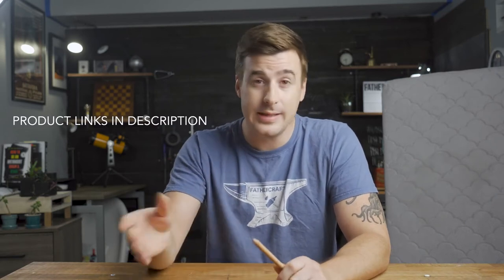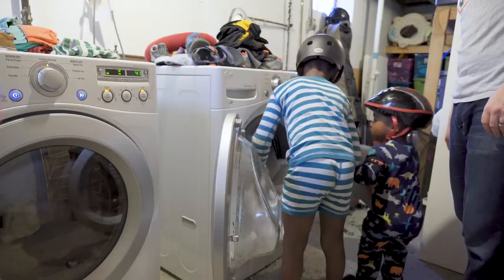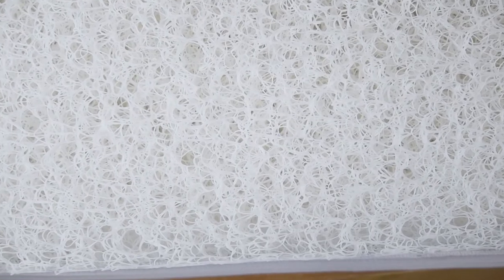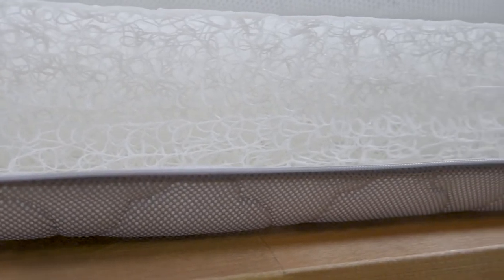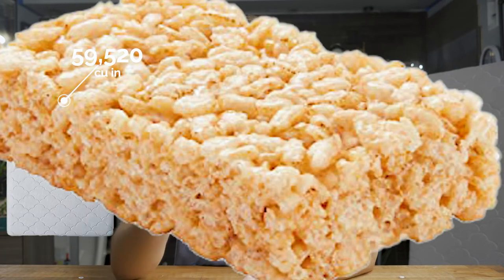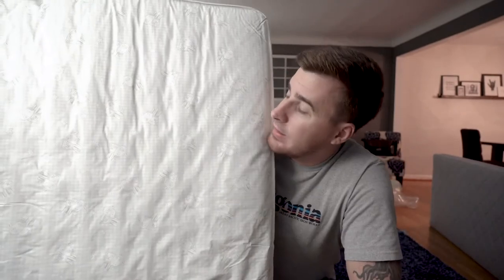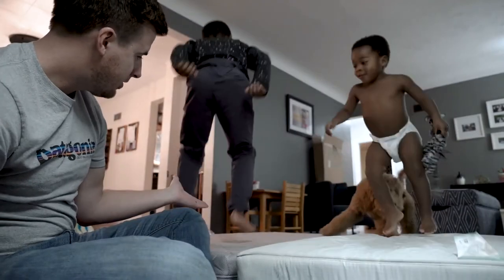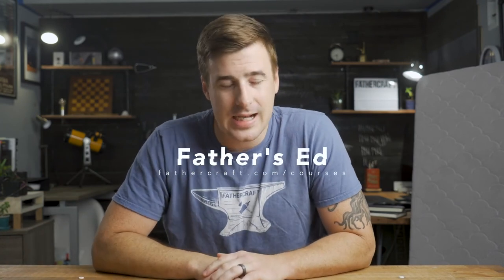Newton Toddler Breathable 2 stage Crib Mattress Reviews | WORTH It?! 🤔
If you’re wondering what is the Newton Toddler Breathable 2-stage Crib Mattress Reviews, this video is for you!

Today, I am making a review about the Newton Toddler Breathable 2-stage Crib Mattress to see if the Newton Toddler Breathable 2-stage Crib Mattress really works and giving my honest opinion about this Newton Baby Mattress.

What do you think? Is this the best thing about these Newton Baby Crib Mattresses that you will buy in 2022?